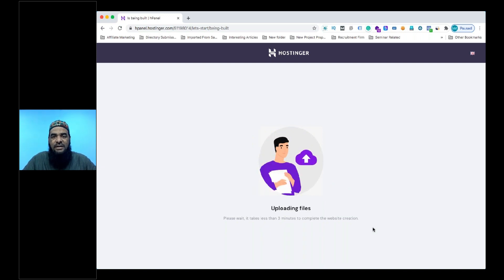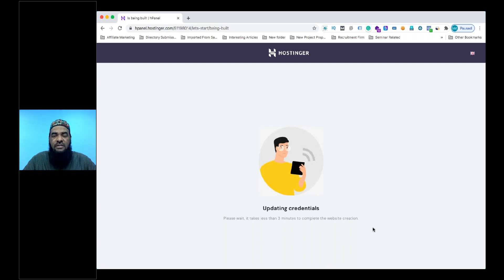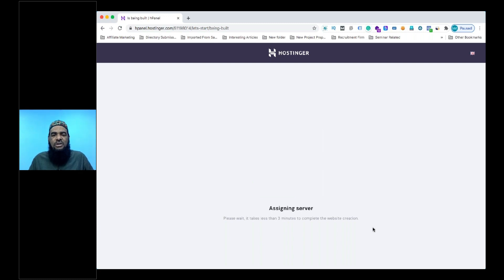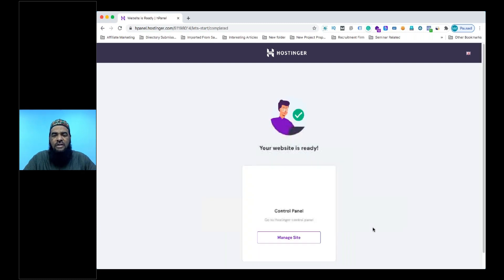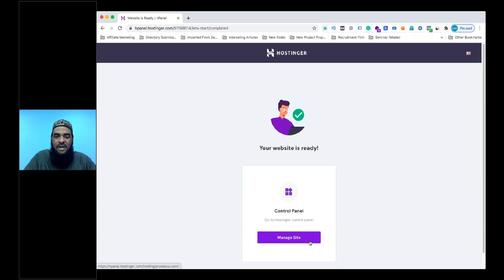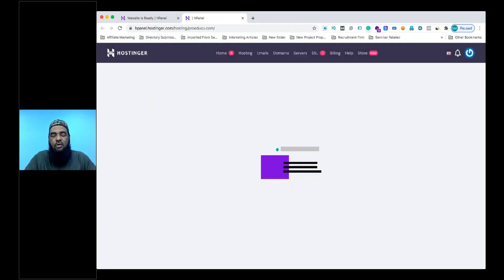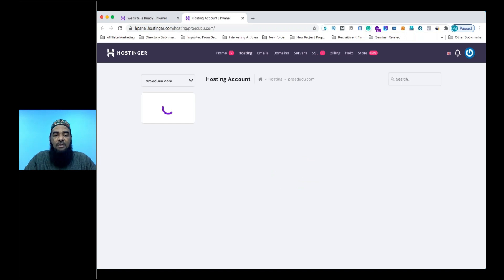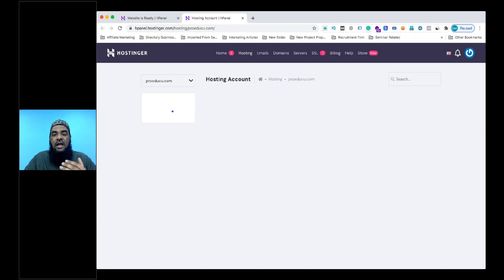How to buy Domain and Hosting | Blogging Course For Beginners in English | Video #4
Picking the right domain and hosting According to your niche can be a game-changer for your website.
This video in English will help you in just that.

00:00 - Intro
01:23 - what is Domain Name
03:00 - How to Select a Domain Name
05:30 - What is Hosting
07:07 - How to Buy Hosting Practical
07:50 - Types of Hosting
08:56 - How to Buy Domain name

Please Ask Questions in Comments, I will respond to queries.